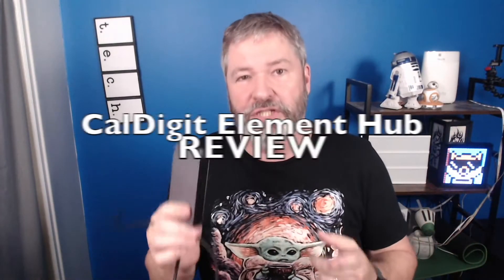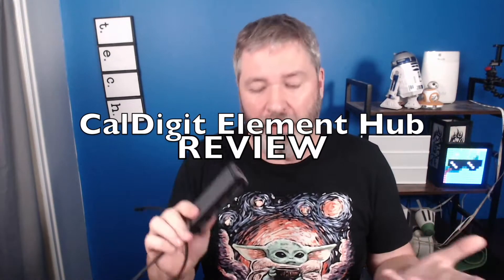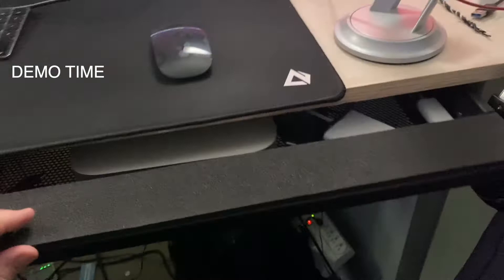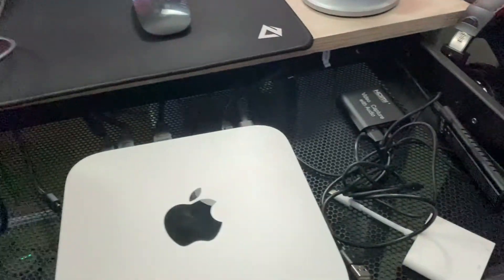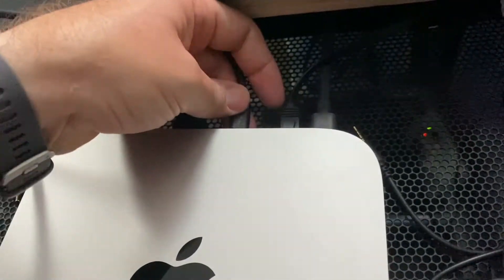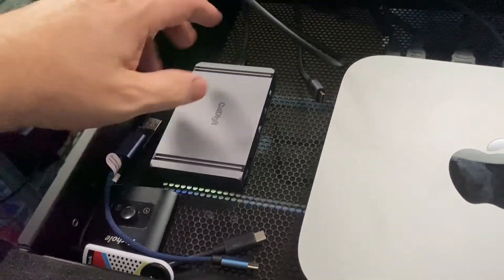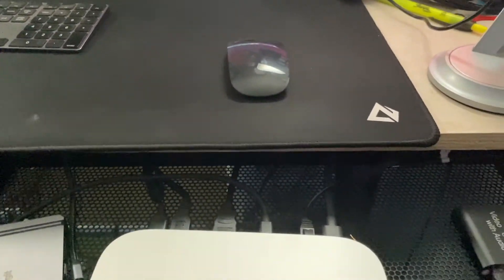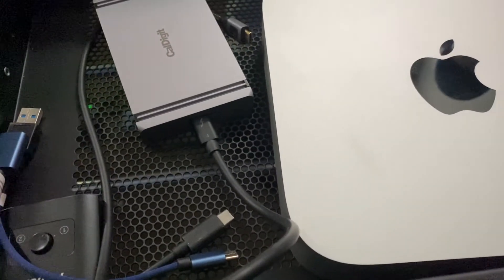CalDigit Thunderbolt 4 Element Hub Review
My Review of the CalDigit Thunderbolt 4 Element Hub. I used this to replace two previous power USB hubs and I currently have my Logitech C920 camera, my Blue Yeti Mic, my Elgato Stream Deck, and my USB C to HDMI cable for my second monitor. It works great. I do a quick demo of the CalDigit Element Hub. Enjoy.

CalDigit Thunderbolt 4 Element Hub

My Camera, a Logitech C920x HD Pro Webcam, Full HD 1080p/30fps. Yes, you can live stream with just a webcam.

Neewer Ring Light Kit:18"/48cm Outer 55W 5500K Dimmable LED Ring Light, Light Stand

My LED Lights
Neewer RGB Led Video Light with APP Control

And when the LED Lights were too bright I had to use diffuser boxes.
Neewer Collapsible Softbox Diffuser for 660 LED Panel

00:00 Introduction
00:11 Going into details  of features
00:32 Better than USB Hubs
00:55 Experiments with Element 4 Hub
01:24 You can charge your laptop with it
02:02 Too many Webcams
03:05 Demo Time
03:51 Subscribe
04:05 Verdict
04:17 Find me on Social